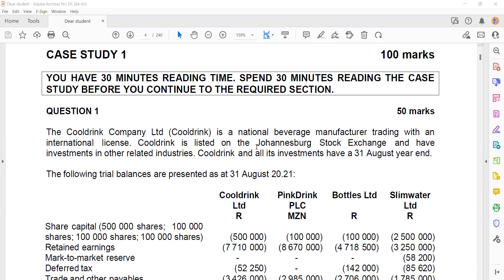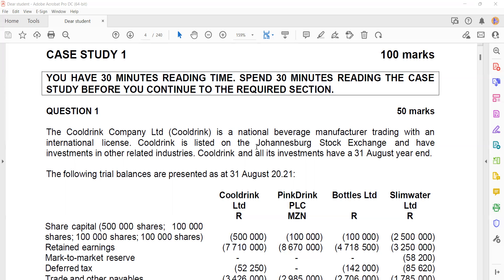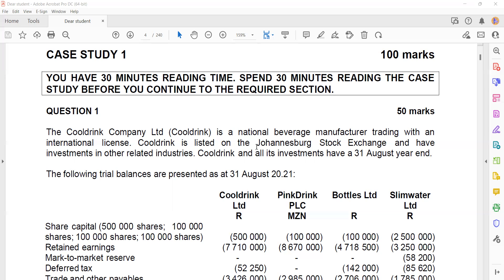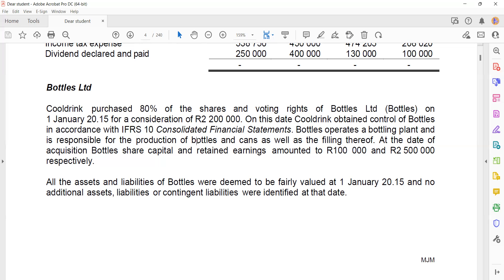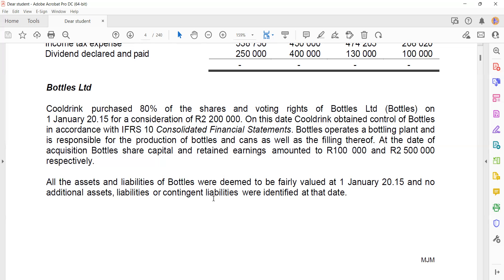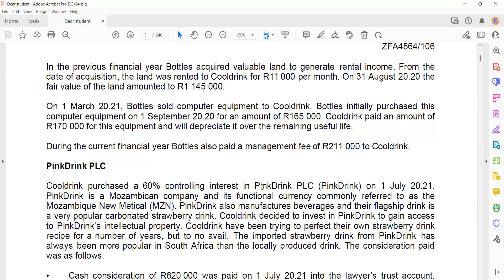Cooldrink Ltd Part 1